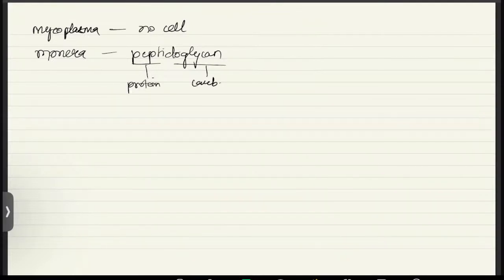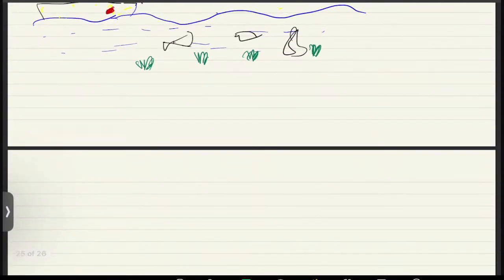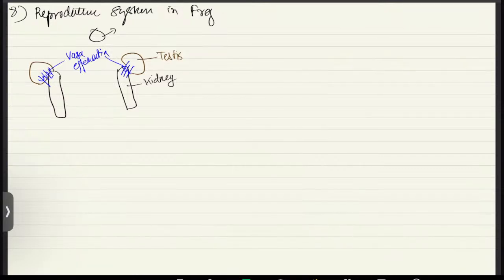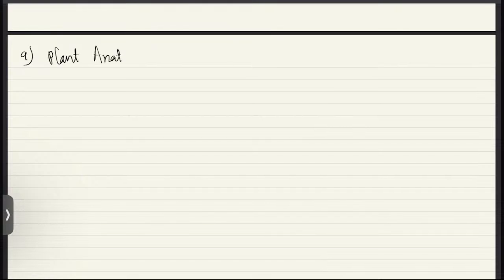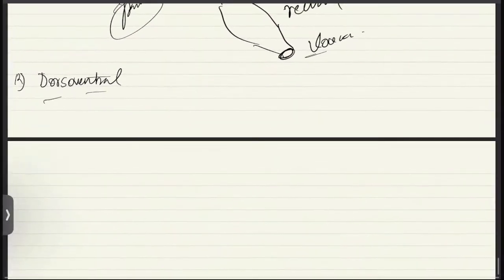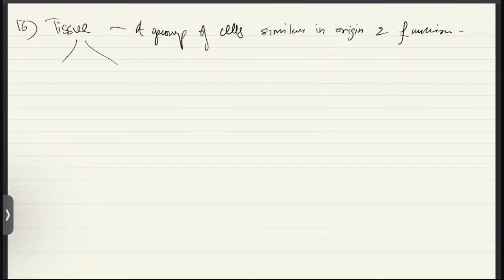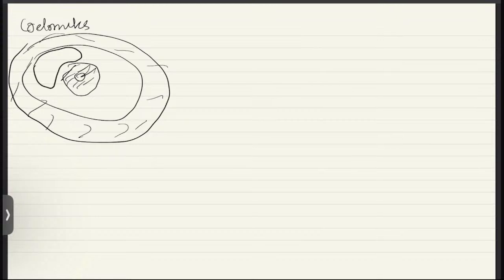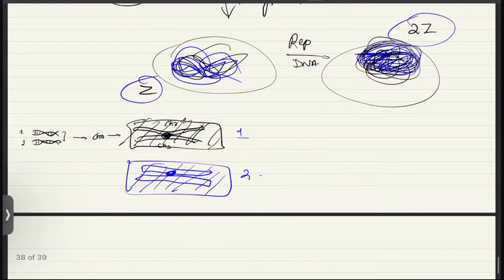Ask Me Anything | Oct 29, 2024 | Biology Live Session by Anudh Mishra | AIIMS Bhubaneswar